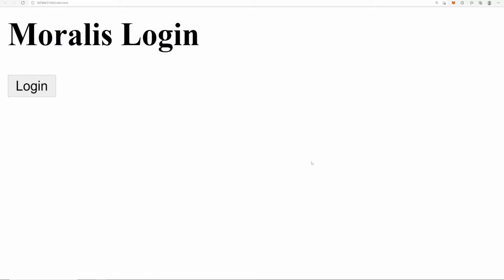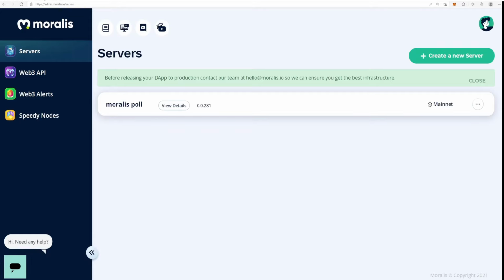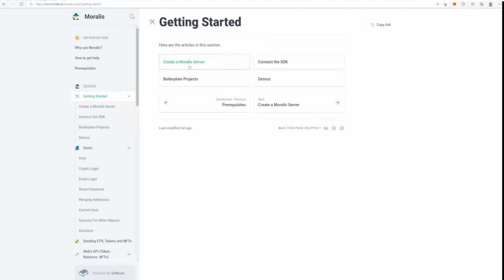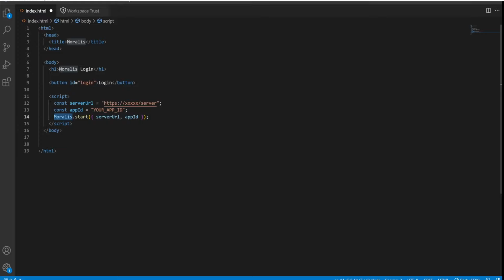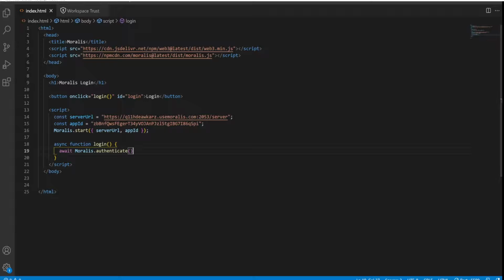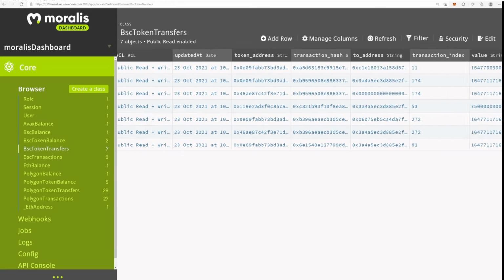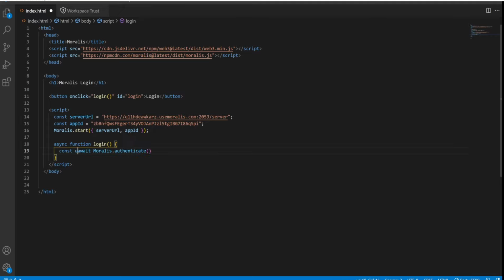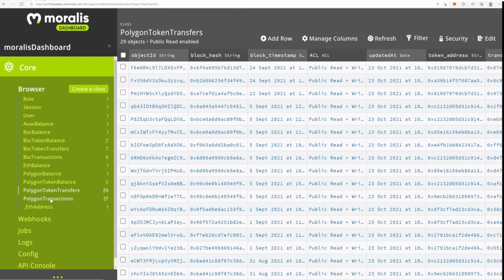Building Your First Ethereum Dapp - Logging in Users and Seeing all Their Assets and Transactions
In this video we show you how to create your first Moralis application by starting a Moralis Server and Logging in a user. Once the user is logged in - all their assets are seen in the database in real time.